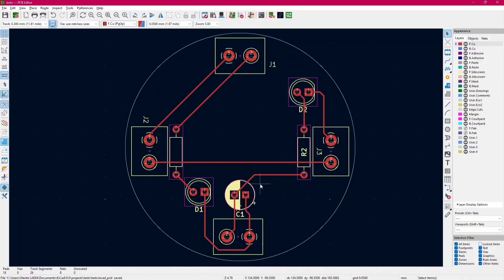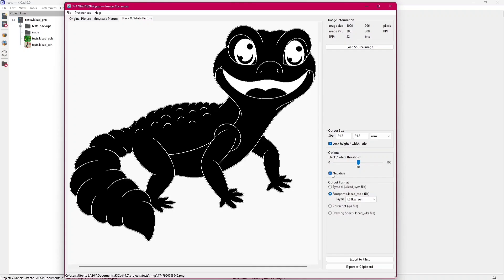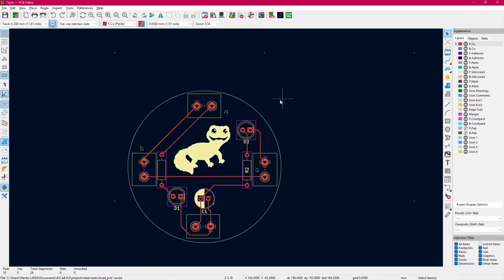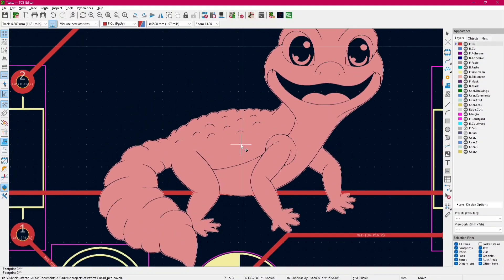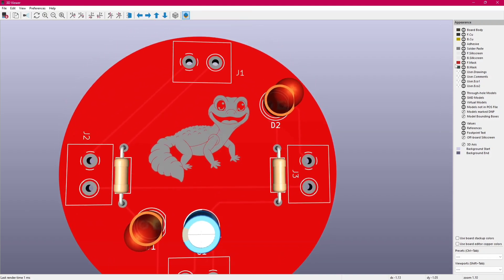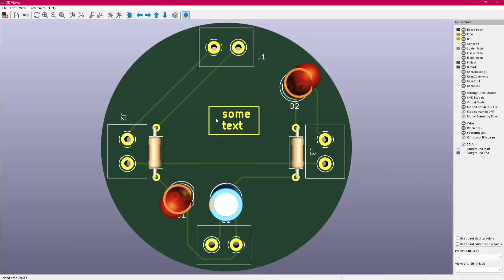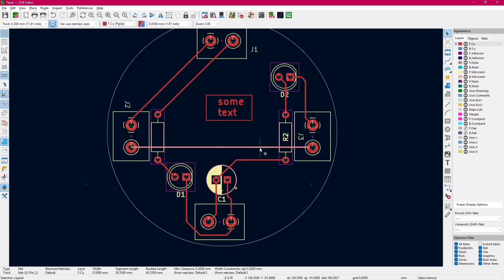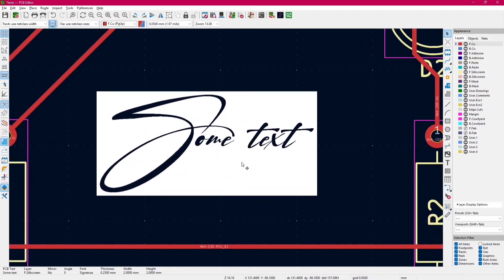PCB design - How to add logos and graphics on Kicad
Hi all, in this video we talk about graphics and logos in your PCBs to make them more artistic or just more readable and with a nicer look. We will use KiCad and its image converter tool. You can add images either on the silkscreen or on the copper layer, and based on the solder mask and suface finish you can get differen results

Chapters:

0:00 - Intro
0:32 - Image converter tool
2:00 - Image on Silkscreen layer
3:18 - Inage on copper layer
4:08 - Copper layer precautions
4:49 - Change colors in 3D viewer
6:20 - Add text and shapes
9:19 - Add custom fonts